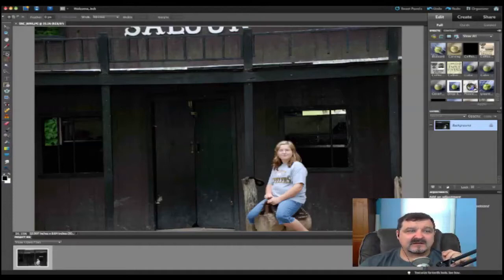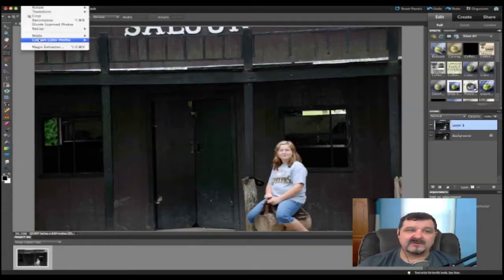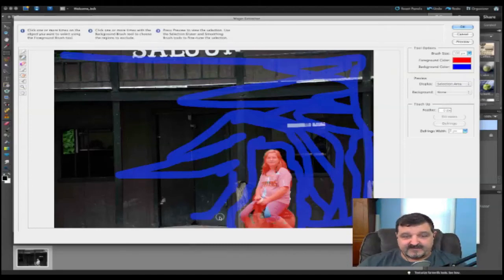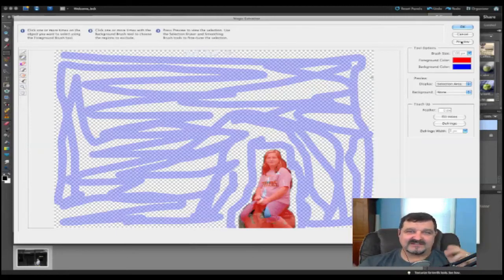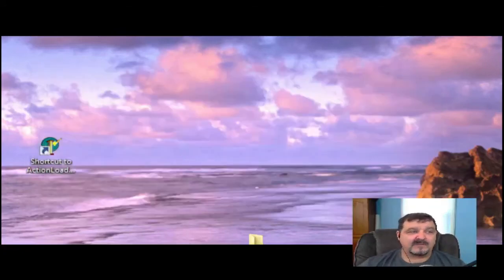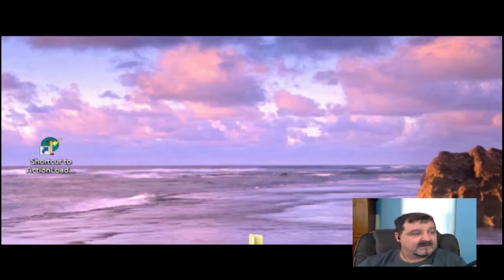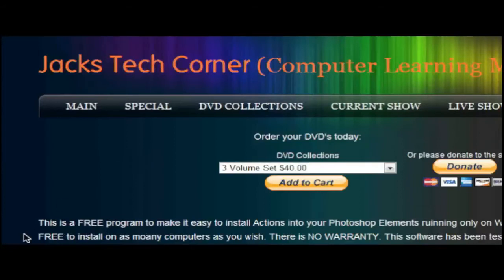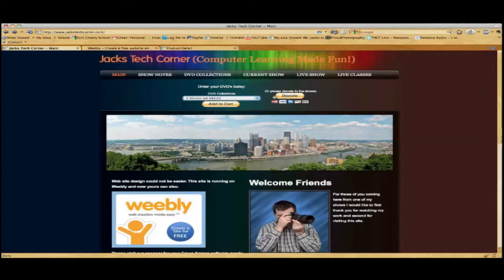Photography Weekly #34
In this show we opened with setting custom white balance. We then took some time to find out how to use the magic extractor. We then found out about a great new program I wrote to make installing actions easy and no hassle.

If you enjoy this video please check out my Elements DVD learning series